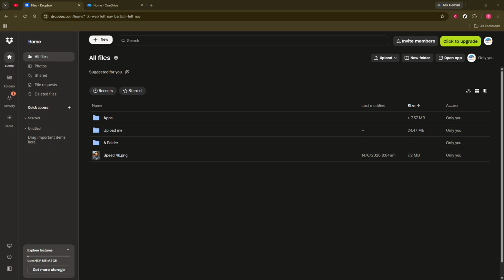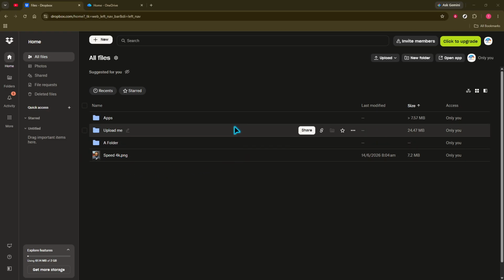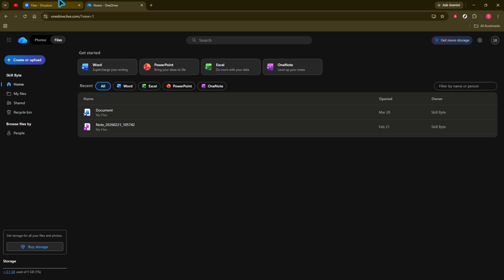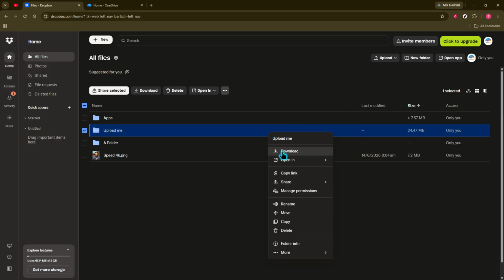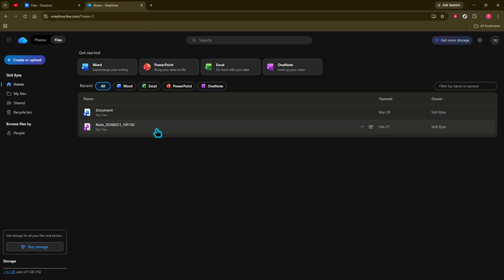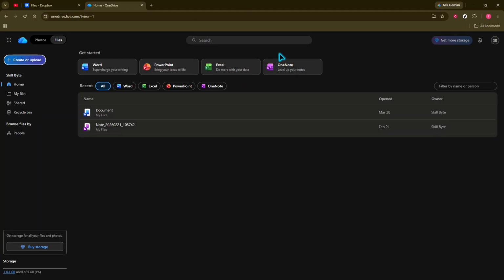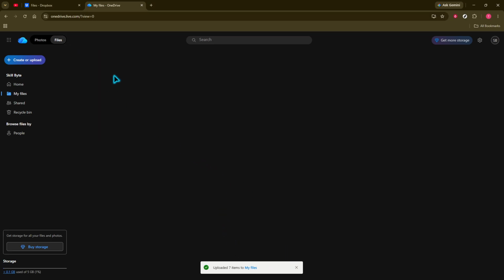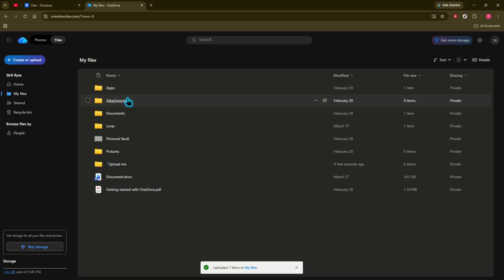How To Transfer Files From Dropbox To Onedrive [2026 Guide]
How To Transfer Files From Dropbox To Onedrive